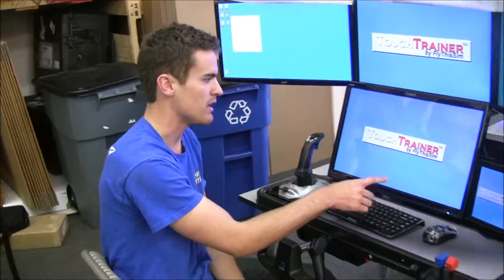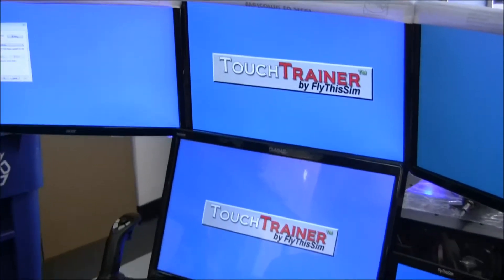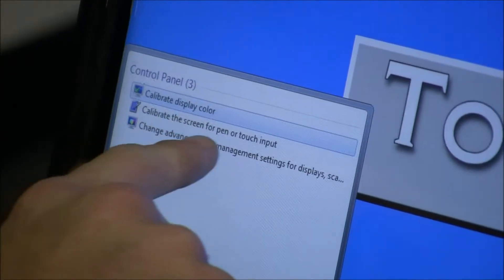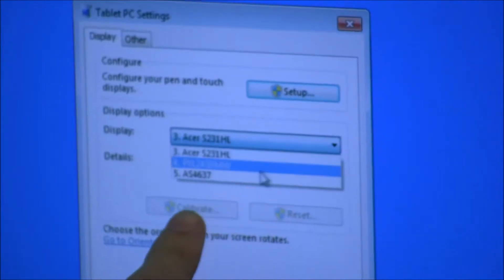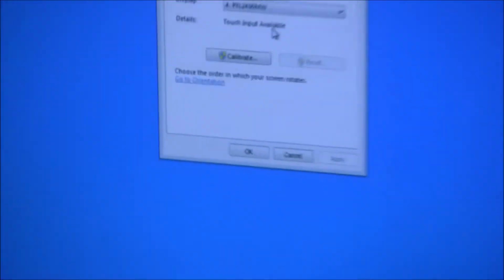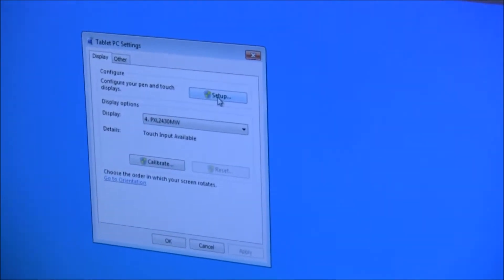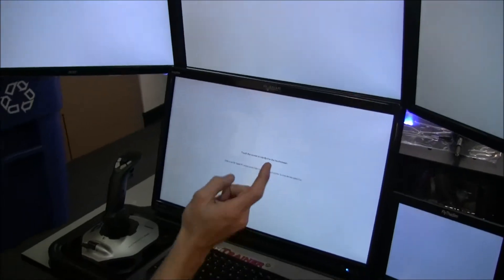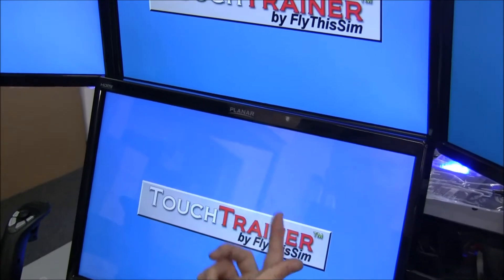Monitor mapping of the Planar Touchscreen monitor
Watch this video if your touch response is not on the desired monitor.  For example, when you touch on the Planar monitor, you see the mouse pointer on a different monitor.  This procedure will map the touch of the Planar monitor to a mouse pointer action on the same display.